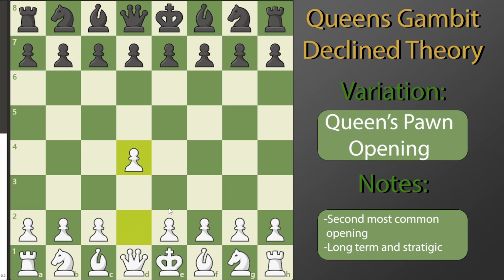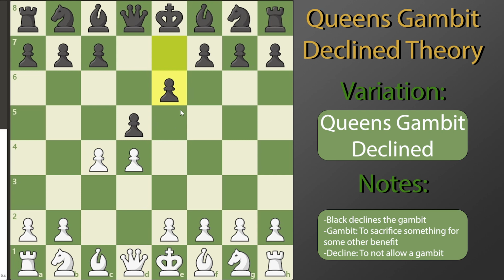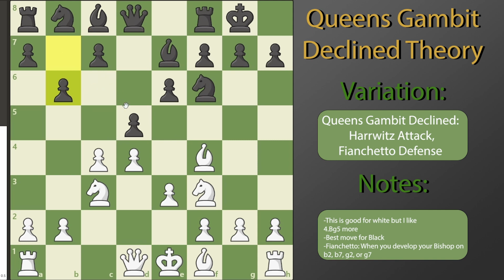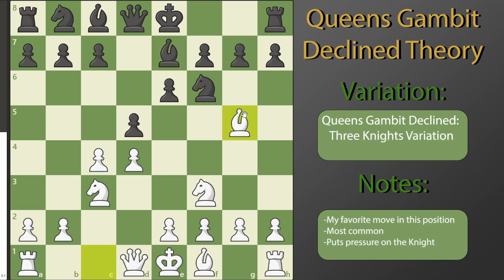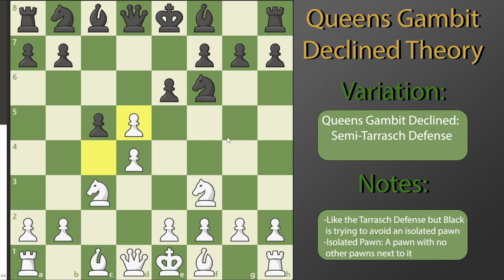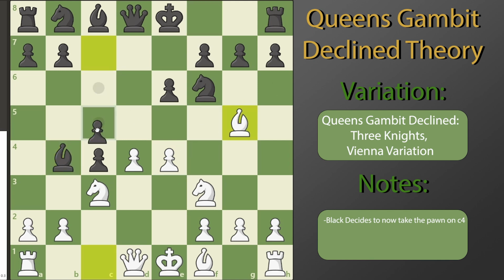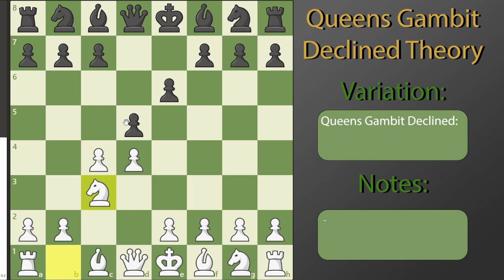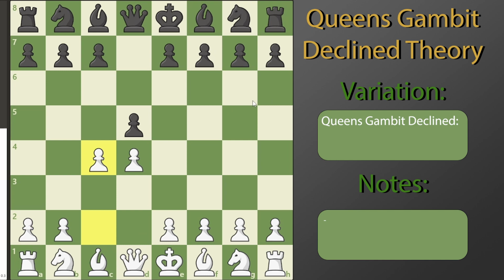Vests and Chess - Opening theory the Queens Gambit declined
Wil Riva discusses his Chess Strategy of decline in the Queens'Gambit in this episode of Vests and Chess.